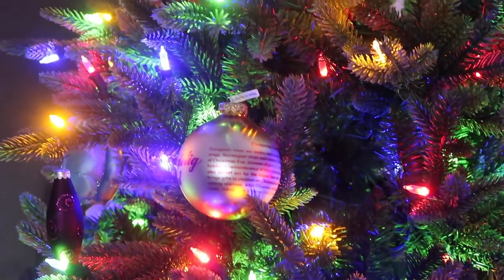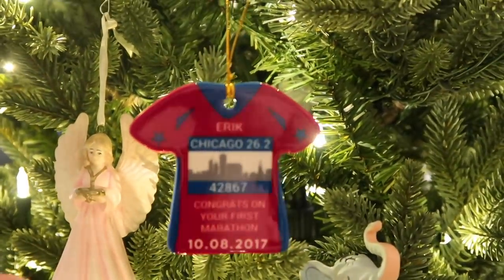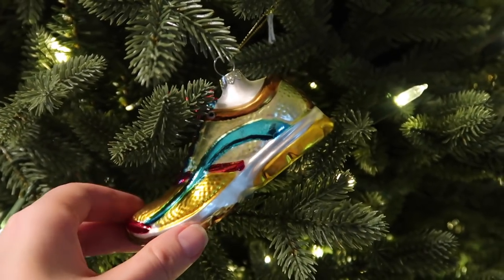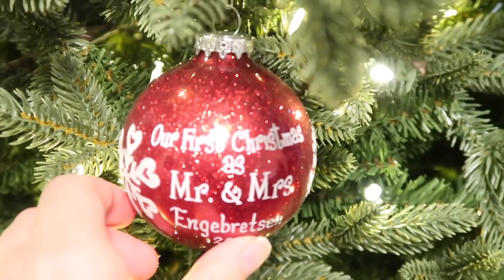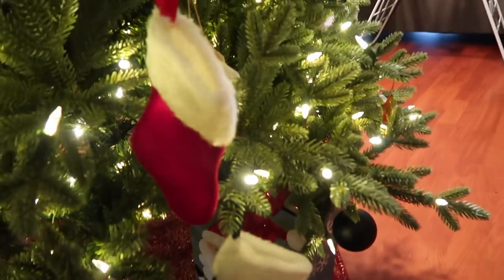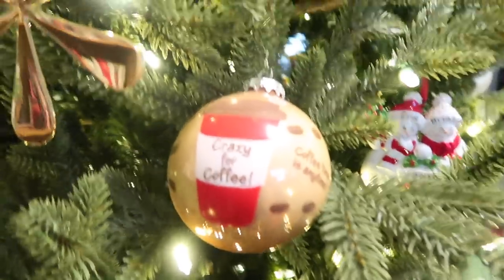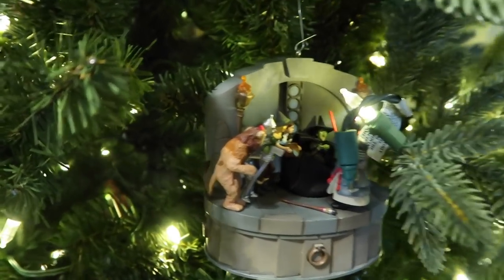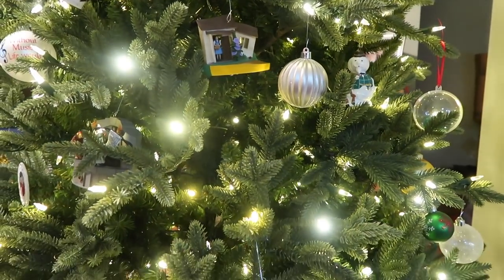Tour My Christmas Tree! | Holly Jolly Christmas Collab | Vlogmas 2018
Welcome to the most Christmasy video to grace my channel all of Vlogmas thus far. Today we're taking a tour of my Christmas tree and all of its ornaments since there are some cool and sentimental ones on there.  This is a collab with several other ladies, so make sure to check out their channels as well. They're listed below!